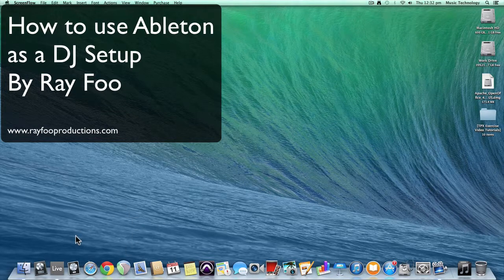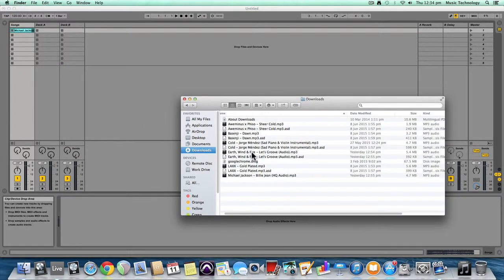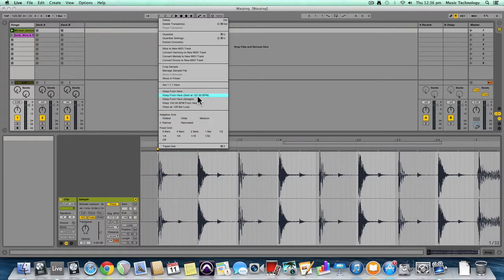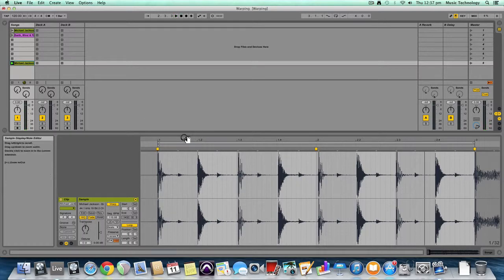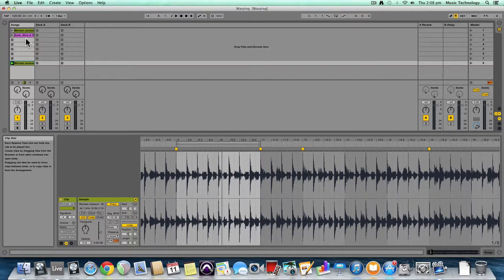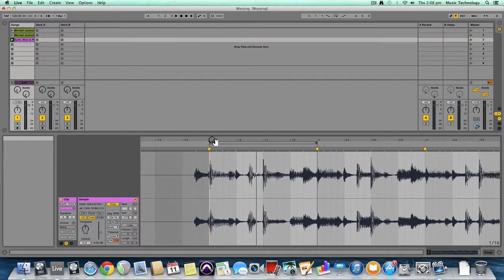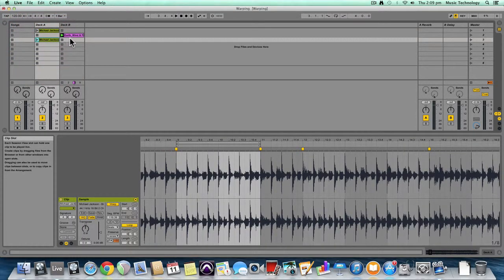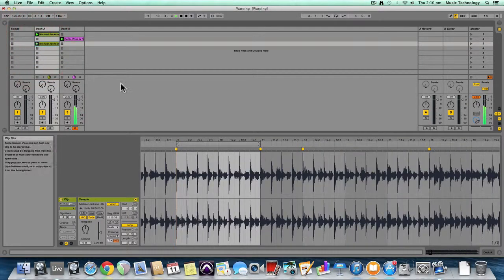Ableton DJ Setup